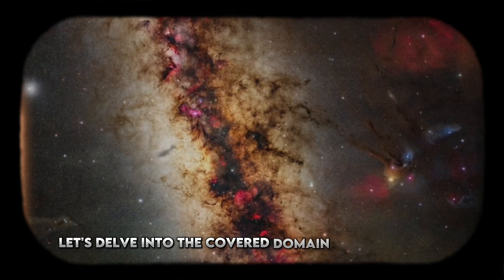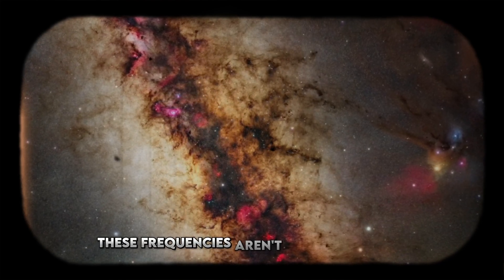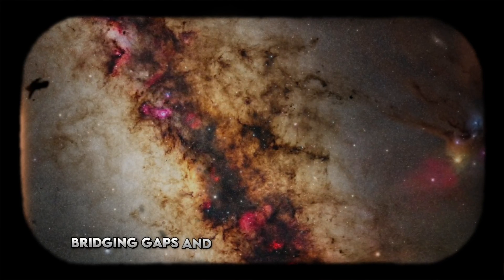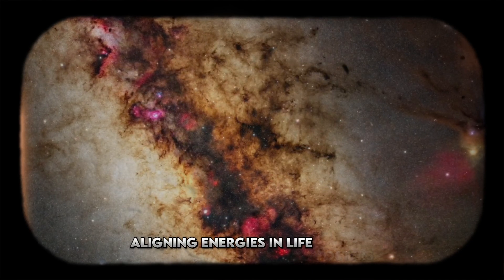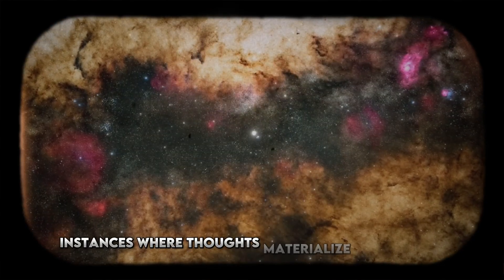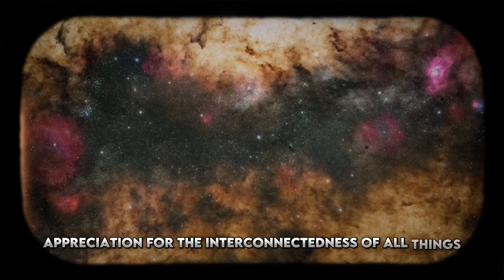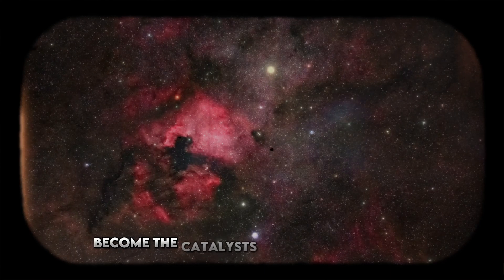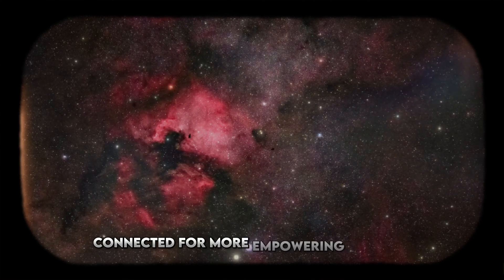Mastering Wealth 💚 Transform Your Life with the Law of Attraction - Bob Proctor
Welcome to Manifesting Magic, where we delve into the transformative world of wealth manifestation using the profound principles of the Law of Attraction, guided by the wisdom of renowned expert Bob Proctor.

Are you tired of financial struggle? Yearning for a life of abundance and prosperity? You've come to the right place. Our channel is dedicated to empowering you with the knowledge, strategies, and mindset shifts required to attract wealth effortlessly.

Bob Proctor, a pioneer in the realm of personal development and a distinguished authority on the Law of Attraction, serves as your mentor on this journey. Through his decades of experience and invaluable insights, he'll show you how to tap into the unlimited potential of your mind to manifest the financial success you deserve.

Join us as we explore:

🌟 Fundamental principles of the Law of Attraction and how they shape your financial reality.
🌟 Techniques and practical exercises to reprogram your subconscious mind for abundance.
🌟 Strategies to identify and eliminate limiting beliefs and habits that block your prosperity.
🌟 Real-life success stories and case studies demonstrating the Law of Attraction in action.
🌟 Tips on creating a wealth-conscious mindset and sustaining financial abundance long-term.

Our engaging videos feature in-depth discussions, actionable steps, and inspiring anecdotes that will revolutionize your approach to money and wealth creation. Whether you're new to the Law of Attraction or seeking to deepen your understanding, our channel provides a wealth of resources to support your growth and transformation.

Embark on a life-changing journey toward financial freedom and fulfillment. Don't just dream it—manifest it with us!